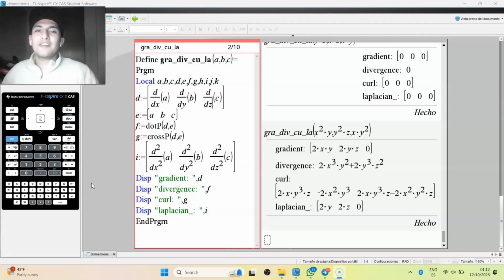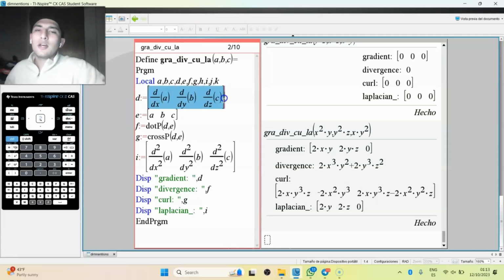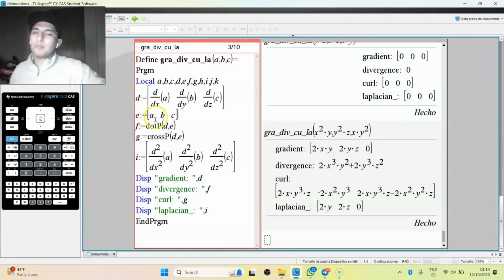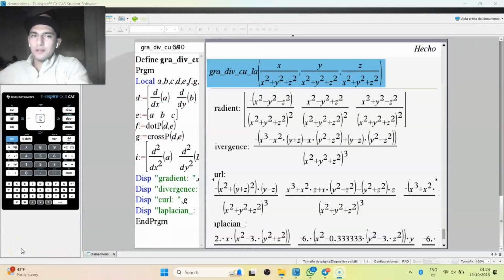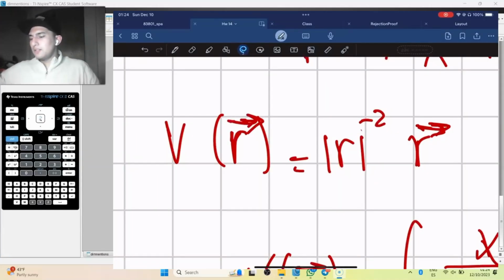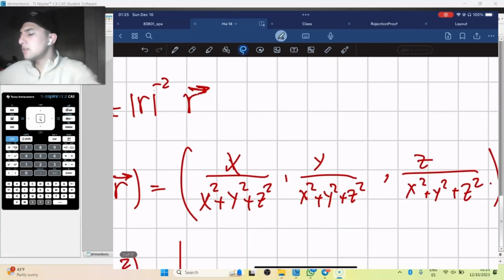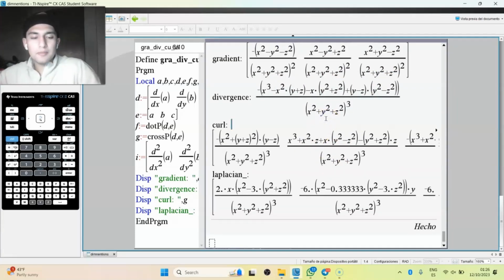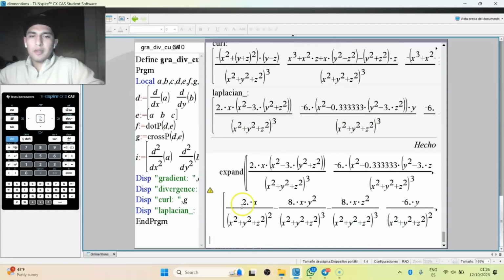Curl, Gradient, Divergence and Laplacian in TI-nspire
Here's a simple program to help you out finding vector operations.